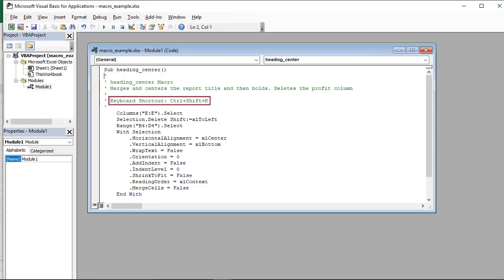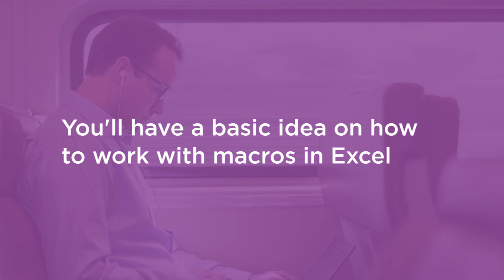Excel Skills: Recording and Managing Excel Macros Course Preview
Join Pluralsight author Pratheerth Padman as he walks you through a preview of his "Recording and Managing Excel Macros" course found only on Pluralsight.com. Build your technology skills with Pratheerth’s help by learning how to record macros in Excel, edit and manage macros and more . Visit Pluralsight.com to start learning Excel skills today!